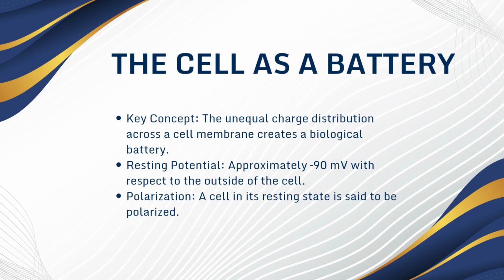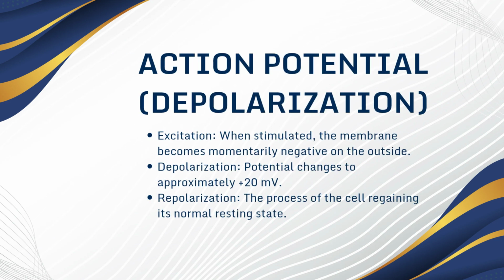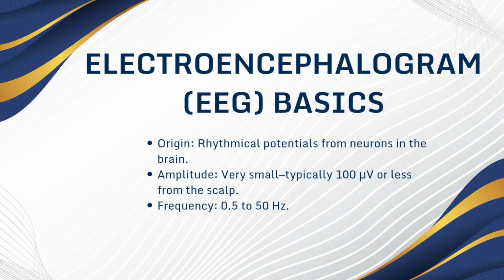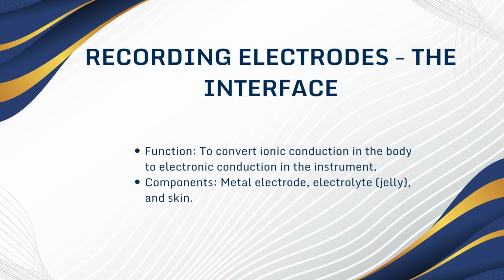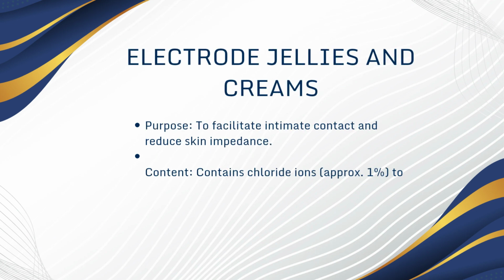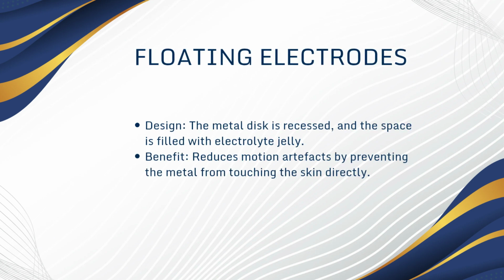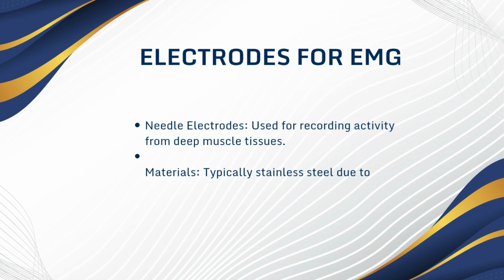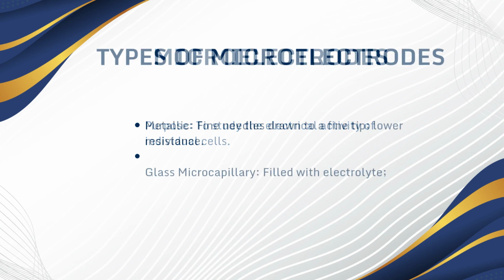Biomedical Instrumentation Chapter 2: Bioelectric Signals and Electrode Theory